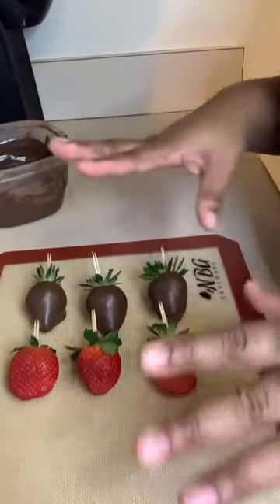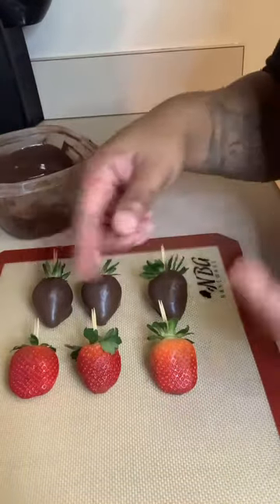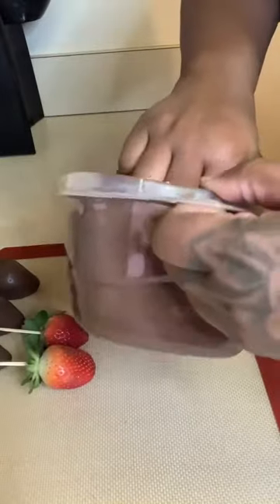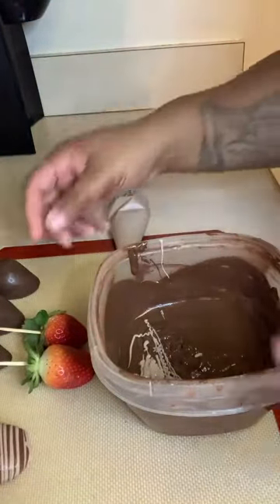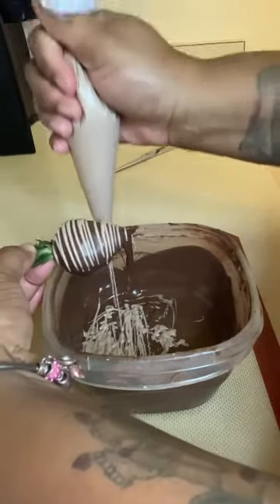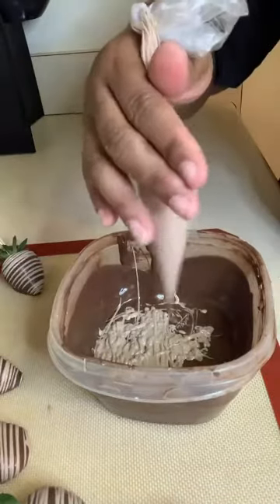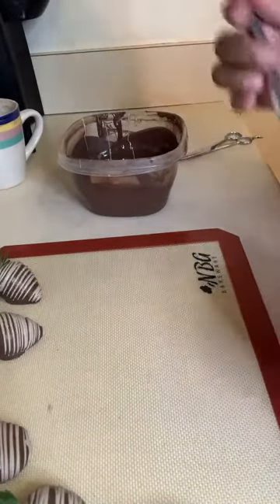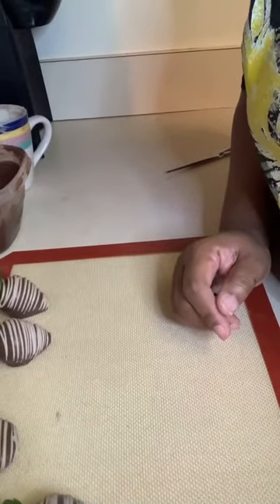How to drizzle lines on strawberries